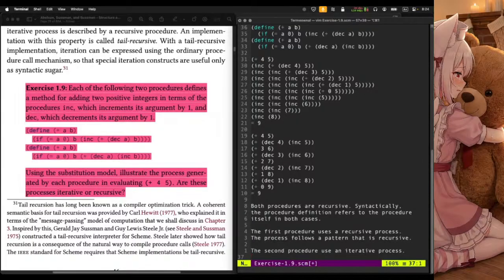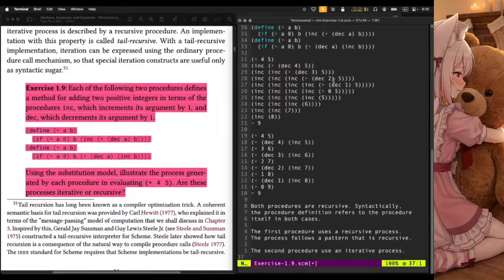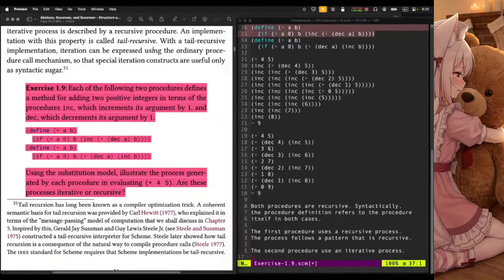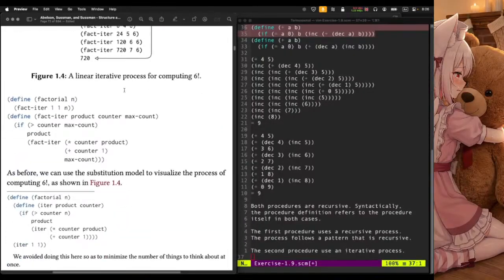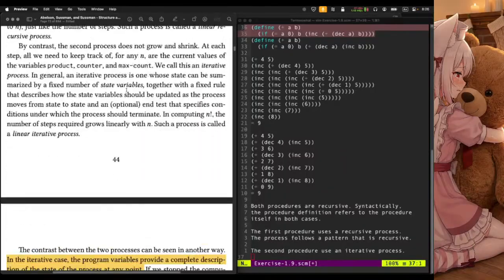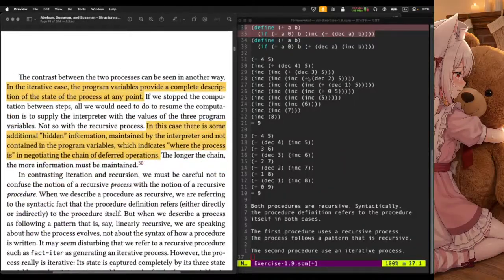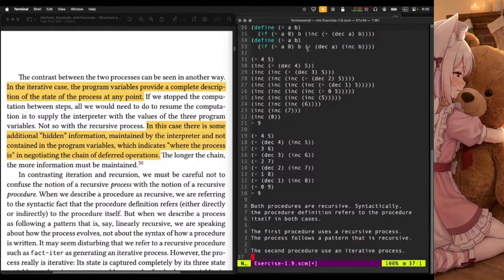SICP - Excercise 1.9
One of probably many 10 hour streams.

🌡️ Follow Along For Some Crazy Catgirl VTuber Shenanigans

This is a quiet productivity stream.

Welcome to Missus Moonson's channel. I'm here to give you advice you never asked for, and I'm excited to share my passion with you. New videos posted daily. Thank you for your support!

⌚️ Timestamps
0:00 » start